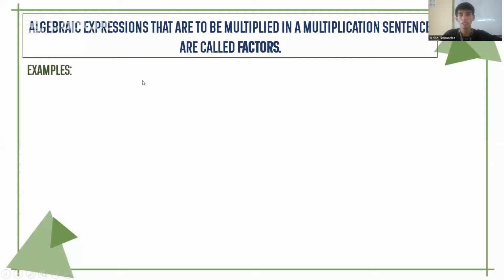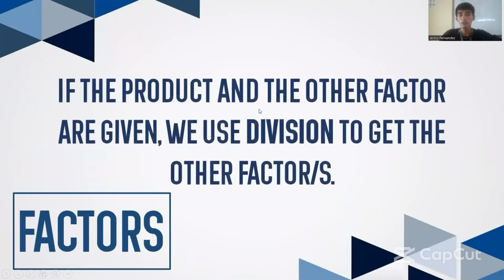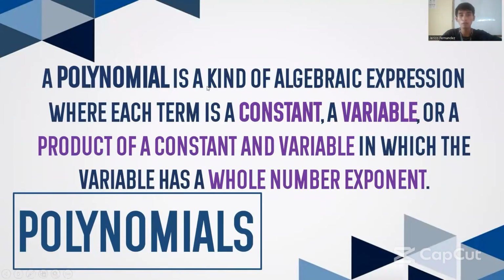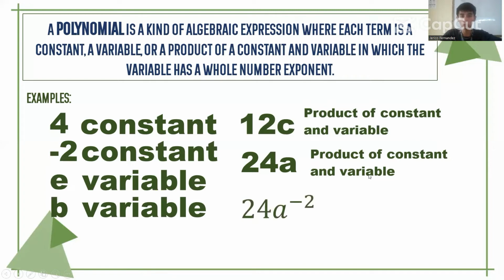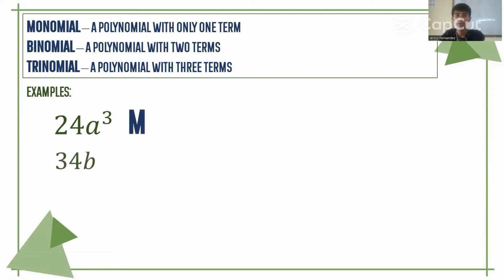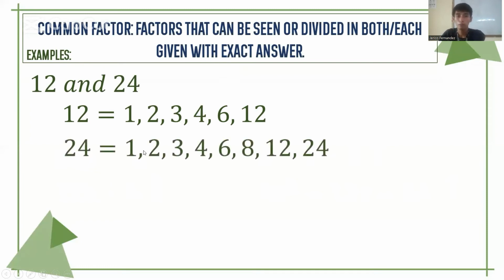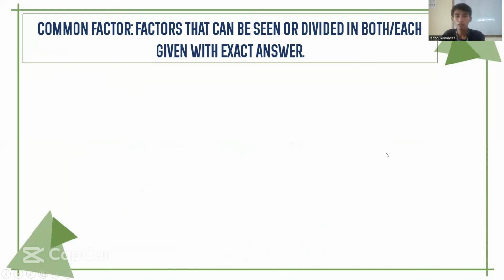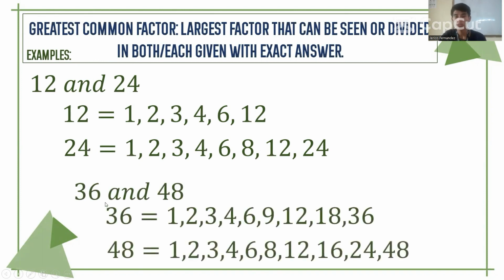Grade 8: Fundamentals of Factoring Part 1